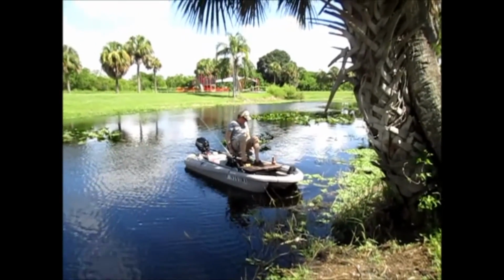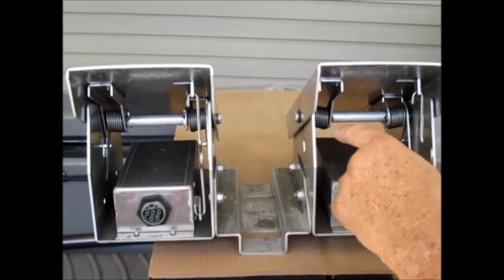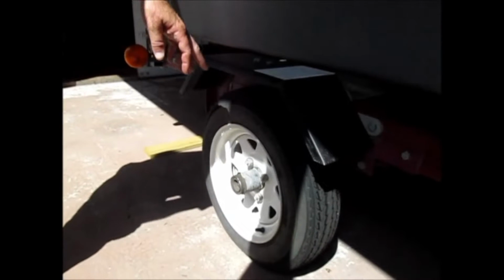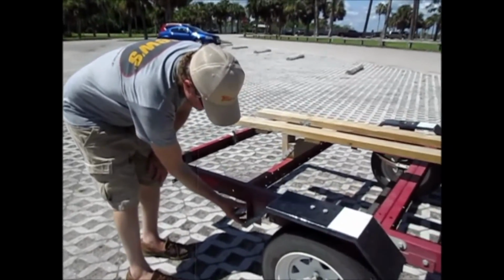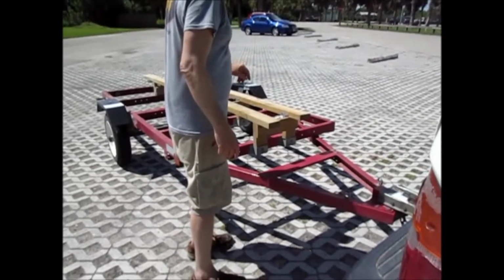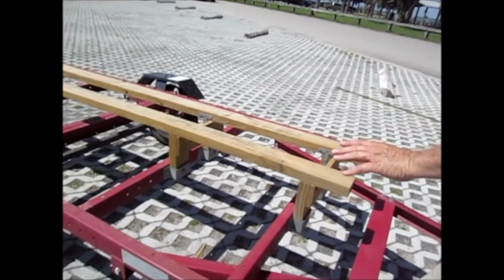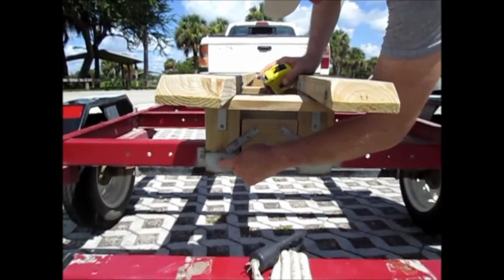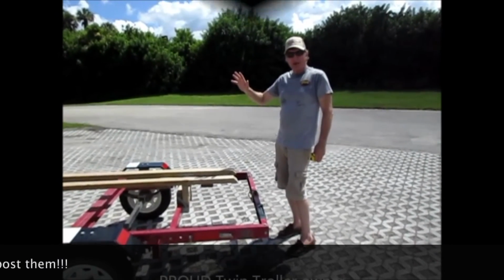LET ME INTRODUCE YOU TO STEVE'S TWIN TROLLER X10 PART 2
This video is part two of two parts about the Twin Troller X10.
This second part also has some additional items done to the Twin Troller but also includes a trailer from Harbor Freight that was customized customized to transport the Twin Troller X10.
Gerry
LUNKER012

(Send your photos and email here)

ITEMS USED BY GERRY:

VIDEO EDITING: iMovIe
COMPUTER: iMac w/27” Retina Display
VIDEO AND PHOTO STORAGE: various external drives

MARINCO (On-Board) CHARGE PRO BATTERY CHARGERS: (select the 6 AMP 1-Bank)

HOUR METER FOR HONDA BF2.3 (search eBay)
GOPRO ACCESSORIES (best place to buy is eBay)
INTERNET SEARCHES FOR OTHER ITEMS: ORIGINAL TT ROD HOLDERS: by Mr. Crappie (or Fish-On) Light Rod Holder
SPARE TRAILER TIRE AND RIM: 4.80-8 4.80X8 8” LRB 5 Lug Hole Bolt Wheel Galvanized
Gerry: original tire sticker says: SMITH C.E, Smith Co. Greensboro, NC.   P/N 16520
8" Std Wheel 480X8B 5 LUG 4.5" BOLT CIR LOAR RANGE B, 590# CAPACITY EA, 2.81 inch CTR HOLE
GATOR PATCH by Gator Guards  9X12” Patch